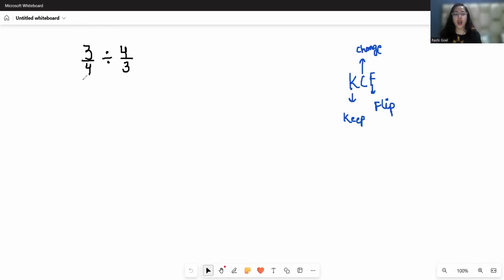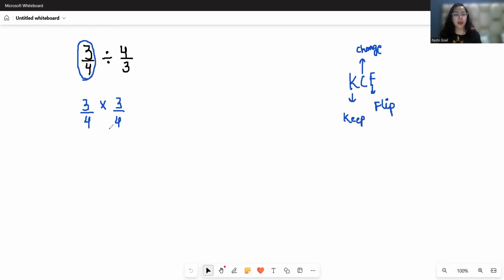Most People Get This Simple Math Question Wrong!